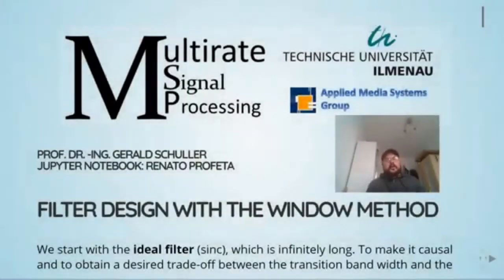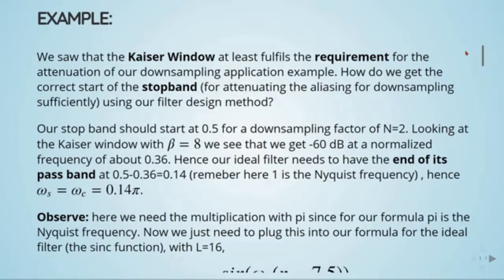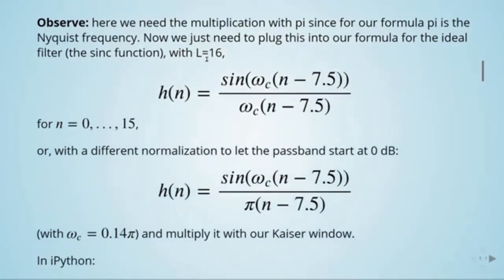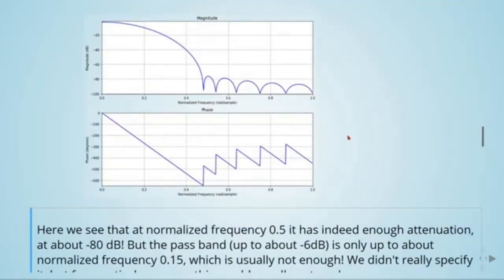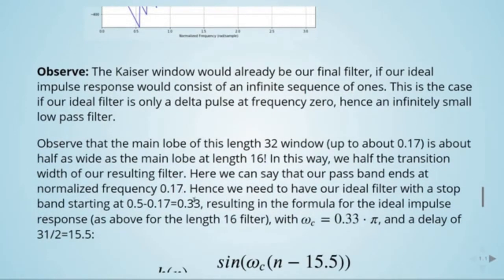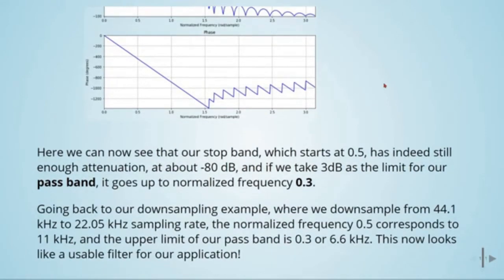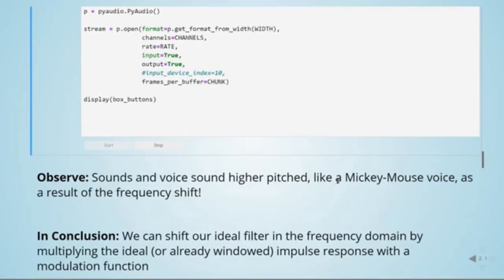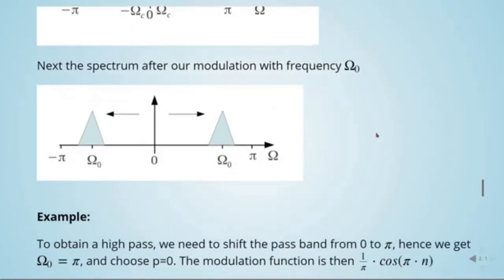Multirate Signal Processing with Python: 06b Filter Design with the Window Method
Department of Electrical Engineering and Information Technology
Module leader: Prof. Dr. Gerald Schuller
Credit Points: 4
Obligation: obligatory

At the end of the course the student is able to understand, design, and apply multirate signal processing systems, as filter banks, transforms, or Wavelets, to multimedia systems.

Content:
00:00:00 Introduction
00:00:29 The Window Method
00:01:44 Kaiser Window Example
00:03:48 Kaiser Window Example: Python
00:07:34 Kaiser Window Longer Example: Python
00:09:11 High Pass and Band Pass Ideal Filter Design
00:10:58 High Pass and Band Pass with Modulation
00:14:10 HP and BP with Modulation: Python Example
00:16:40 HP and BP with Modulation: Python Example II